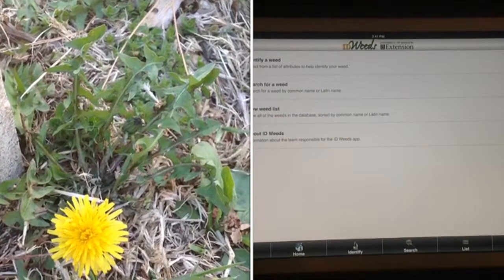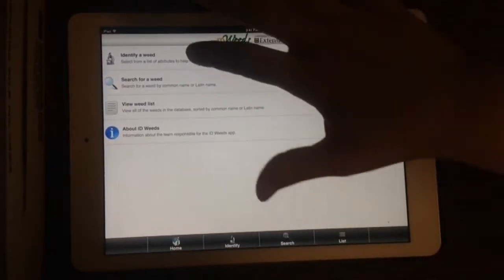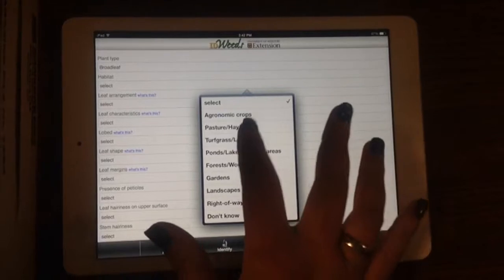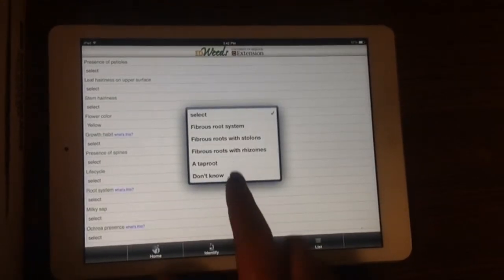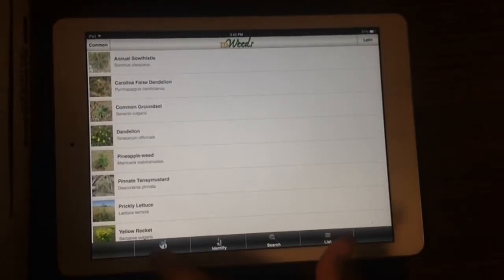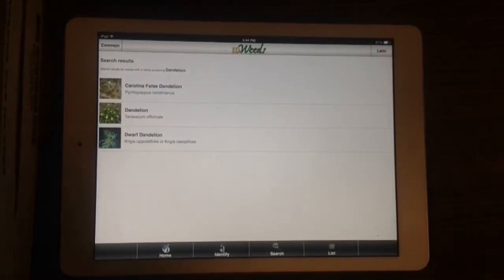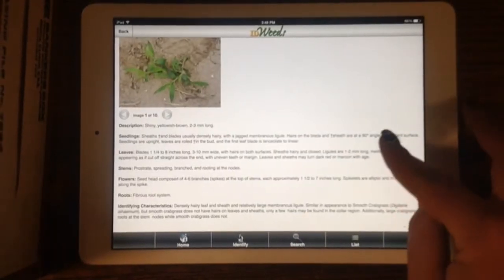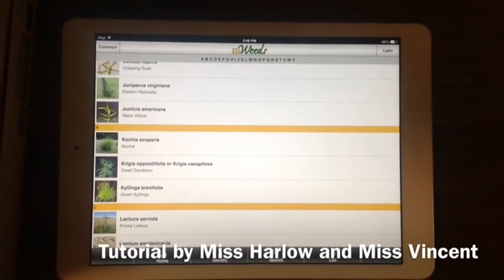How to use ID Weeds app